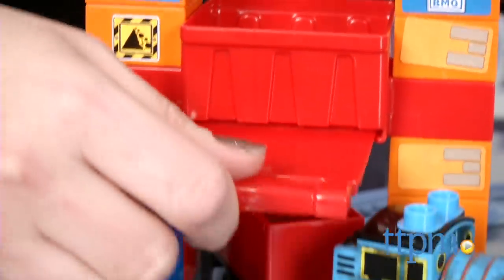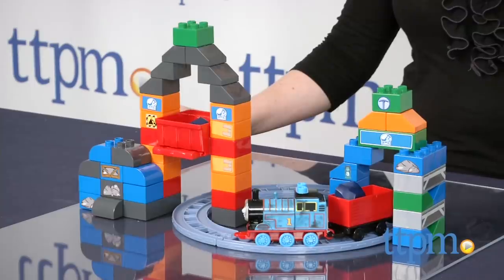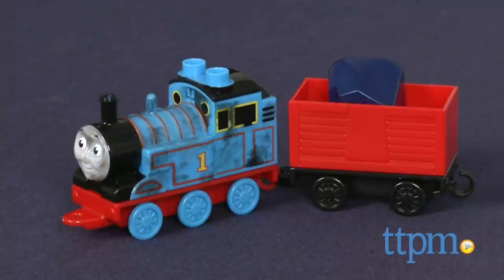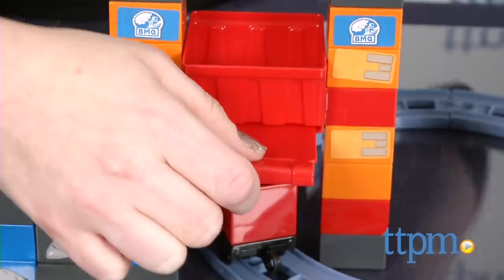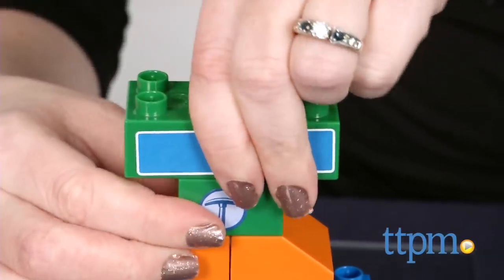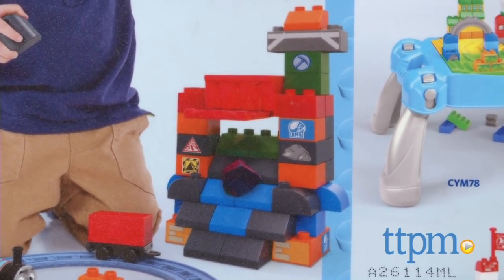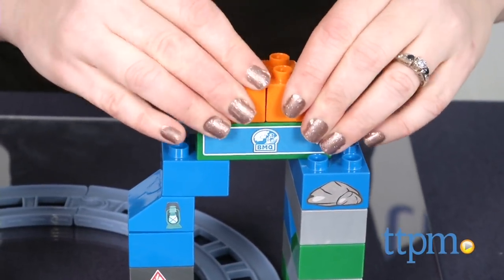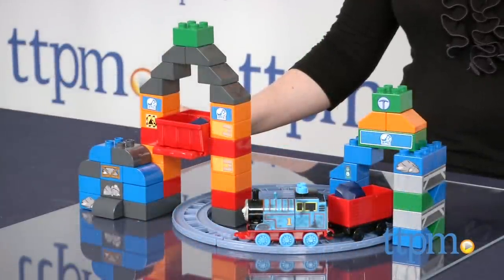Thomas & Friends Blue Mountain Coal Mines from MEGA Bloks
The Thomas & Friends Blue Mountain Coal Mines is a 60-piece construction set that lets Thomas fans build a mountain with a circular track leading up to the mine opening. For full review and shopping info

Product Info:
The Thomas & Friends Blue Mountain Coal Mines is a 60-piece construction set that lets Thomas fans build a mountain with a circular track leading up to the mine opening. The set includes a buildable Thomas engine covered in soot, a cargo car, and three pieces of coal. Dump the coal from the bin into Thomas' cargo car. The set also includes a sticker sheet for decorating the blocks. All the pieces store inside the zippered bag when playtime is over.

The instructions show one way to build, but kids can also use the picture inspiration on the bag to rebuild the set however they want and add it to other MEGA Bloks Thomas & Friends construction sets, sold separately, for more building opportunities.